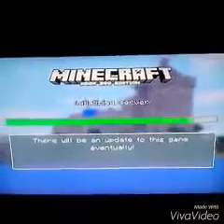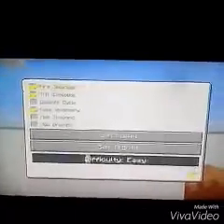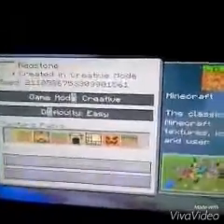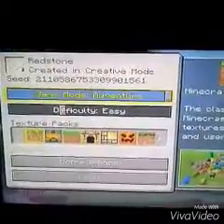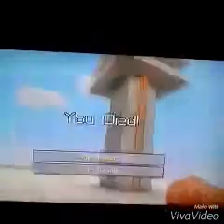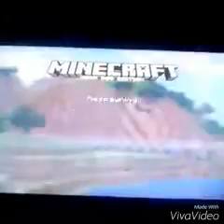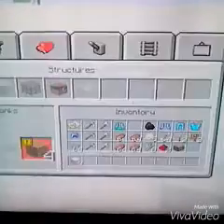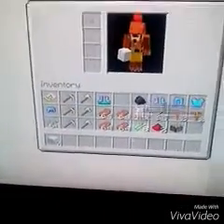Minecraft glitch: Offline game mode